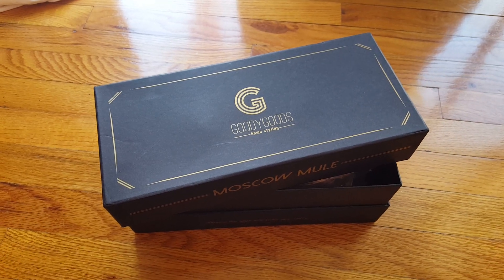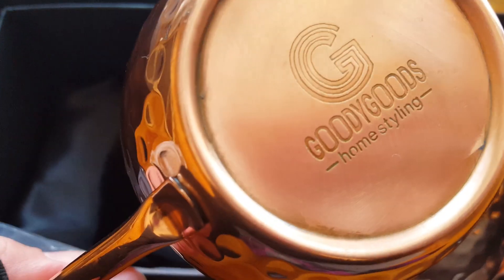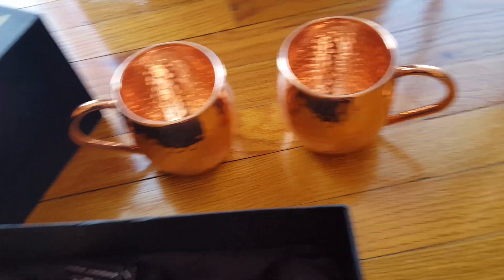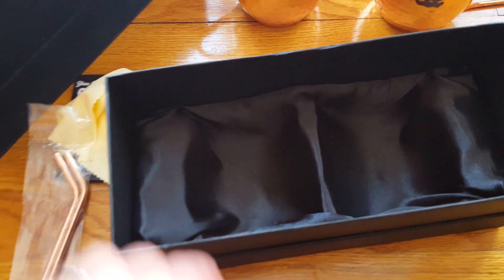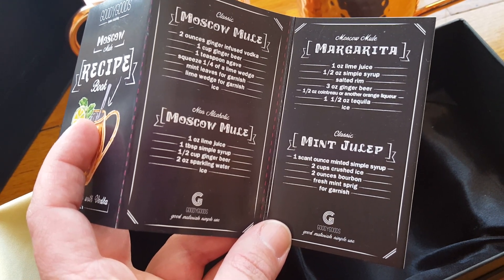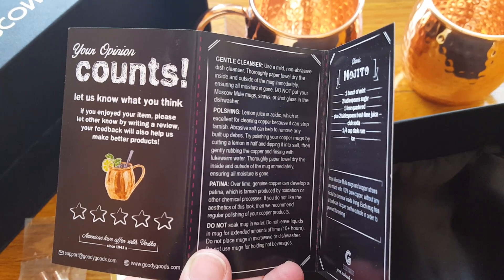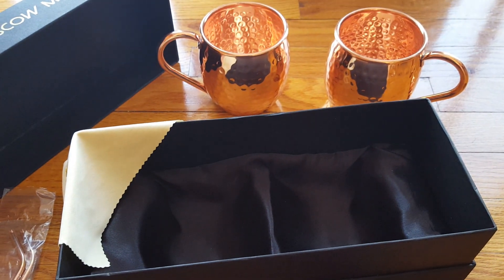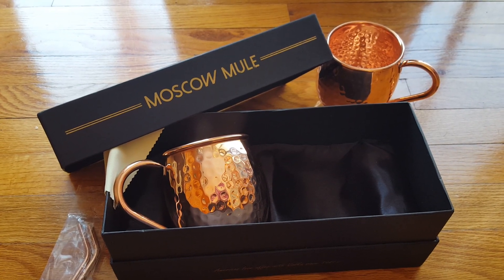Moscow Mule mugs from Goody Goods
I am so in love with these gorgeous moscowmule copper mugs from goodygoods they are just gorgeous!